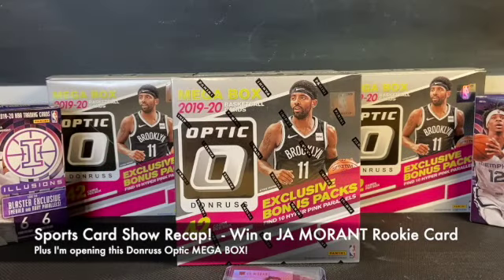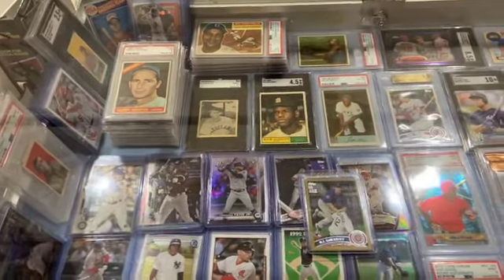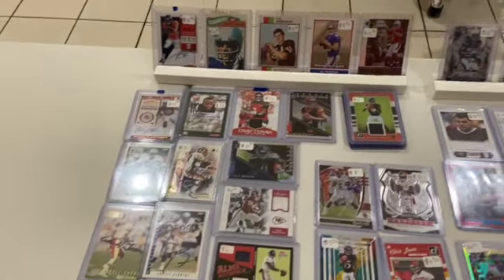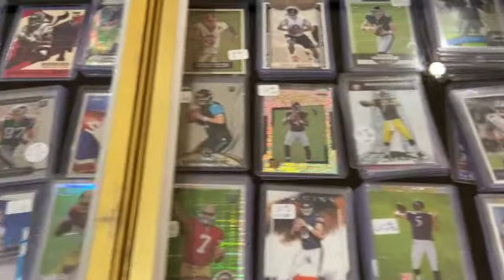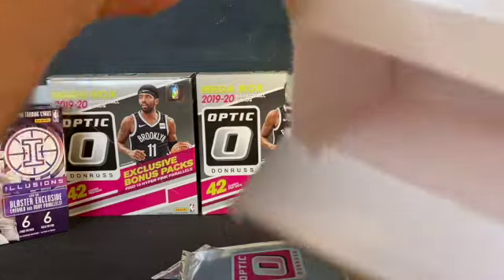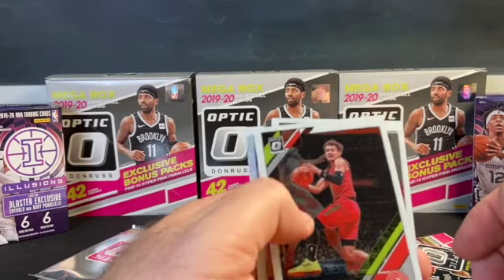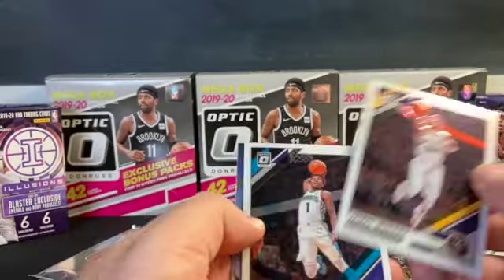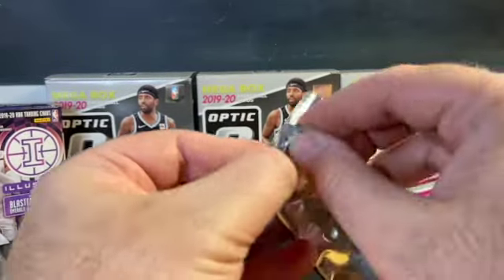Sports Card Show Extravaganza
Plus I open a box of 2019-20 Donruss Optic Basketball!  IF you would like to win a Ja Morant rookie card, be sure to watch my previous video.